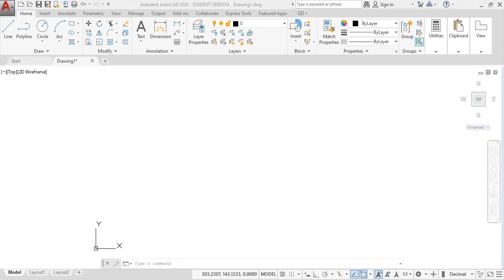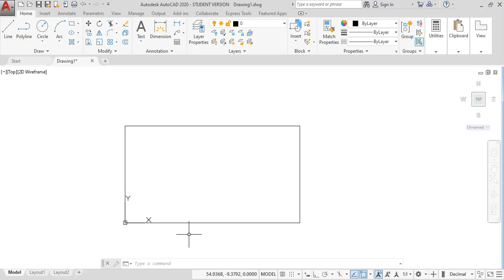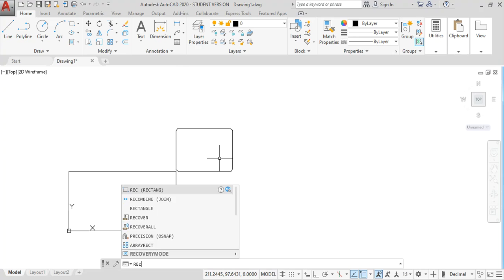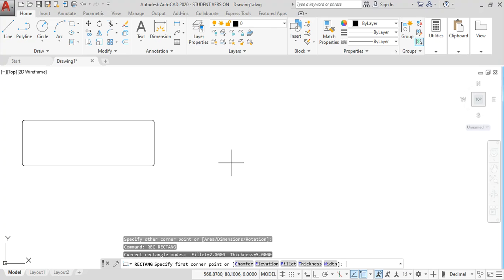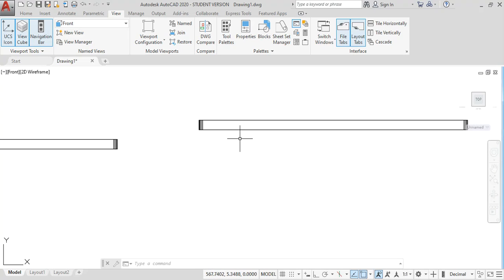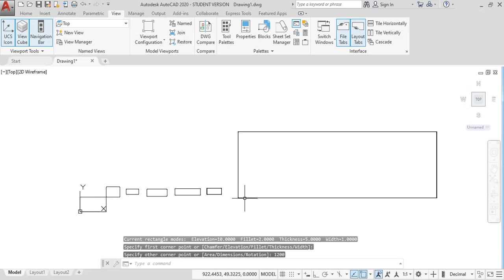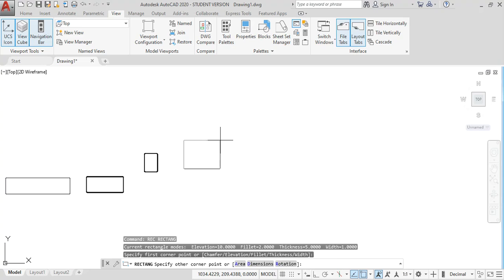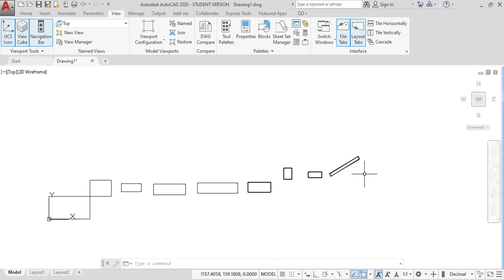AutoCAD - Rectangle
From this video, you can observe: How to draw a Rectangle in AutoCAD?
A rectangle is a quadrilateral with four right angles. It can also be defined as an equiangular quadrilateral, since equiangular means that all of its angles are equal (360°/4 = 90°). It can also be defined as a parallelogram containing a right angle.

Presented by: Pradeepkumar Subramanian, Mechanical Engineer